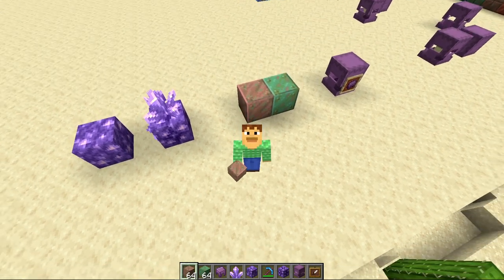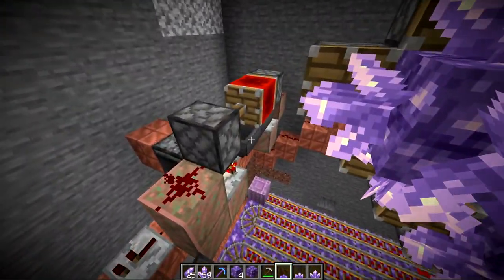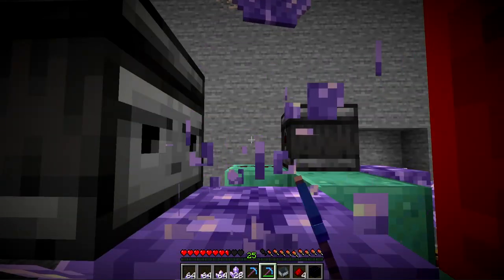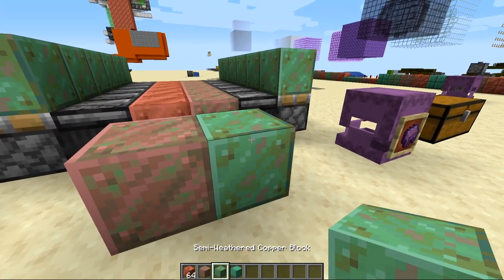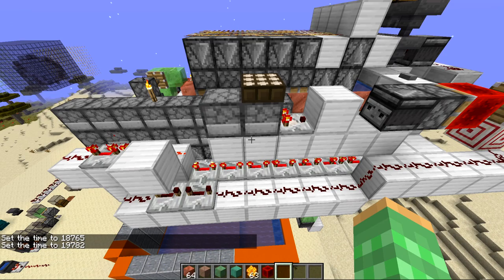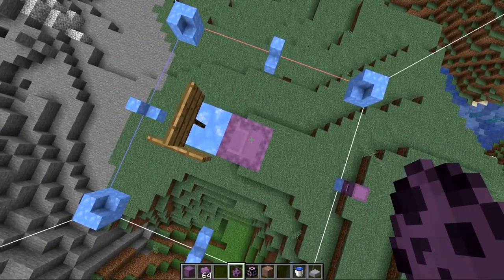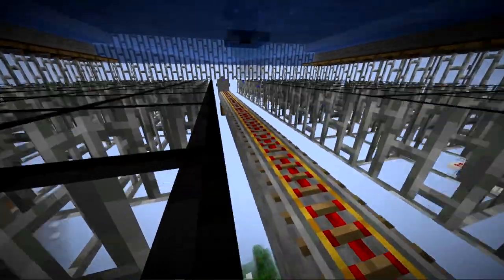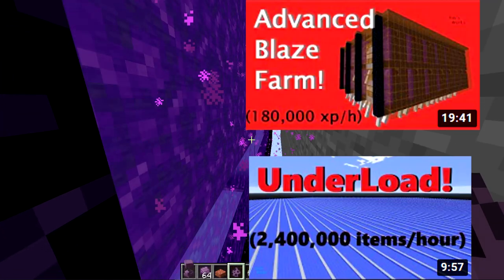NEWEST in description! Minecraft Farms: Amethyst shard/ bud, Shulker shell, Copper converter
New Farms for the caves and cliff update! Includes automatic shulker shell farm, automatic amethyst shard farm, AFK amethyst cluster farm, automatic weathered copper convertor. Amethyst shard/ bud, Shulker shell, Copper converter. Thanks to Eli and Cheater for code checking and End99, Green jab and everyone for helping with designing. More Cool Farms

0:00 Intro
0:40 amethyst shard farm
4:18 amethyst cluster farm
9:23 weathered copper farms
14:17 shulker shell farm

Rays Works
RaysWorks